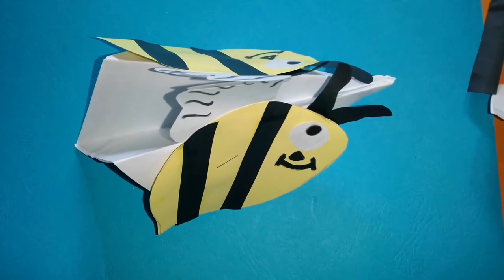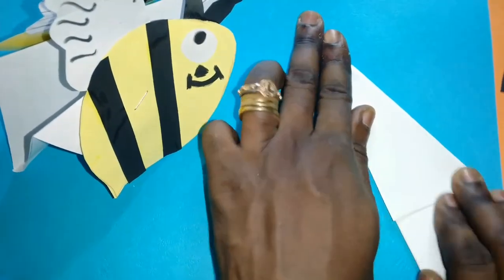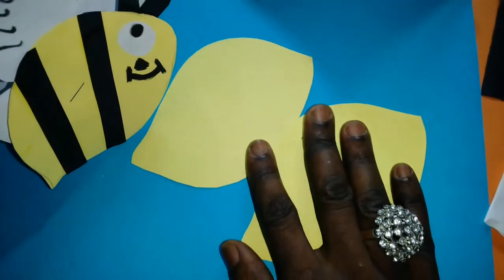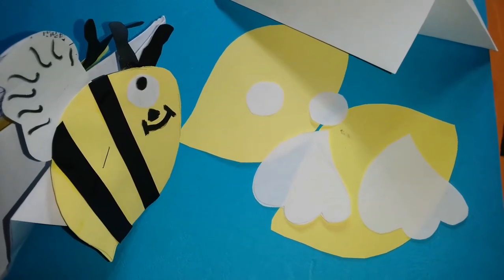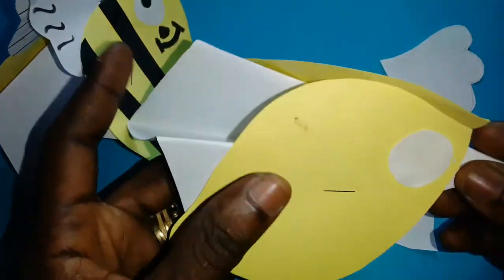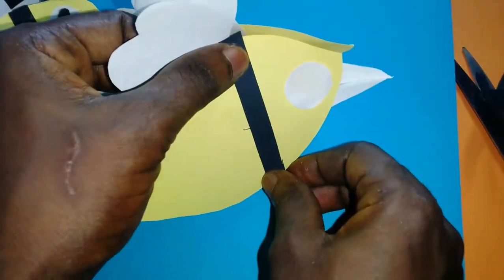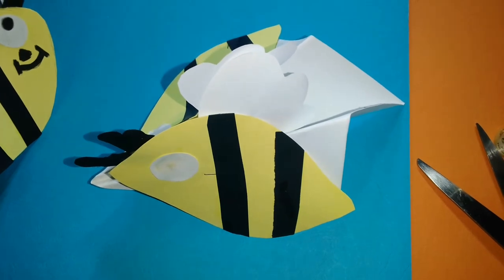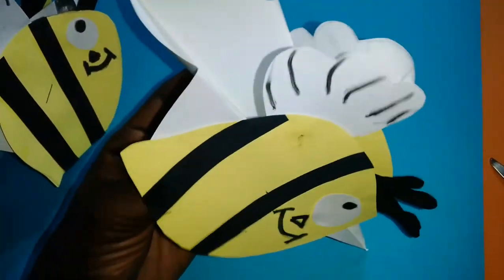Rocking and flying Bee Kids Craft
This video describes how a simple paper bee craft is turned into a creative play and fun piece for kids. The making of the craft promises to be engaging as it involves creative tasks like drawing, gluing, cutting, folding and painting. The craft piece helps to remind kids of fun facts and social benefits of bees including the production of sweet honey.
Leave us comments and send in inquiries on request related to available kiddies craft training services as well as supplies of kiddies craft templates and resources